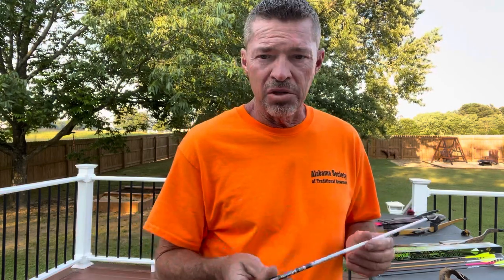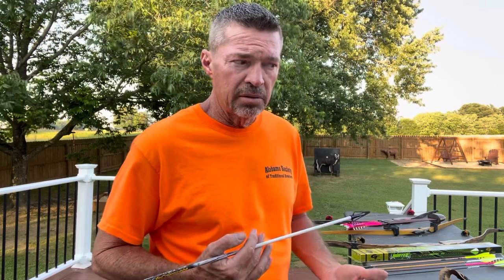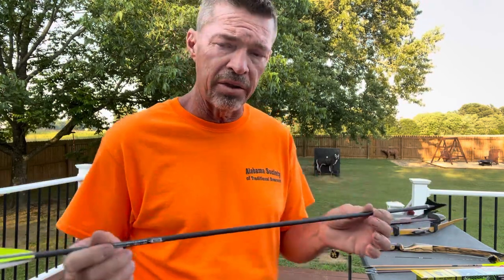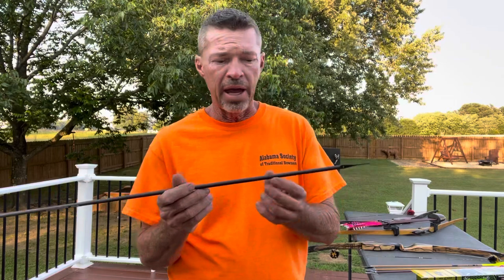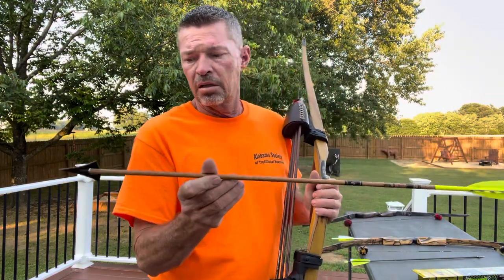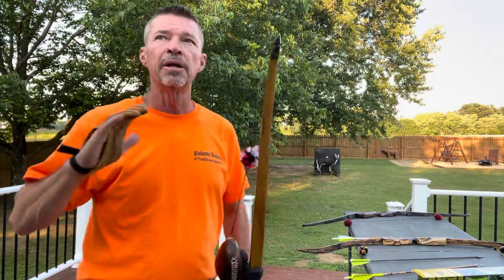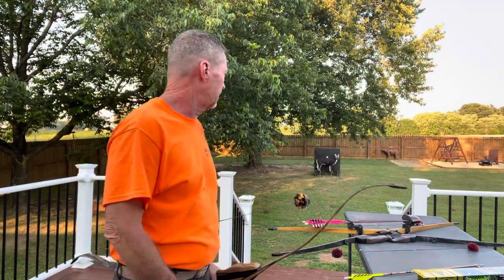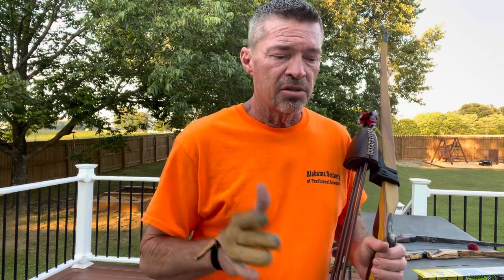Broadheads & Arrows For Traditional Bows / What Shoots Best?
Finding the magical combination of broadhead and arrow for a traditional bow can be frustrating, here are some tips on how to find the perfect match for your setup!